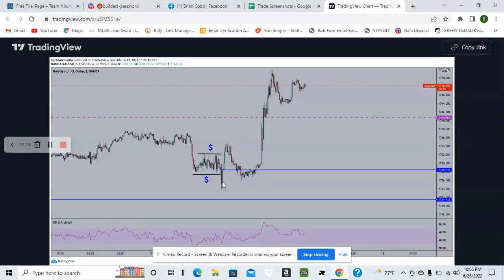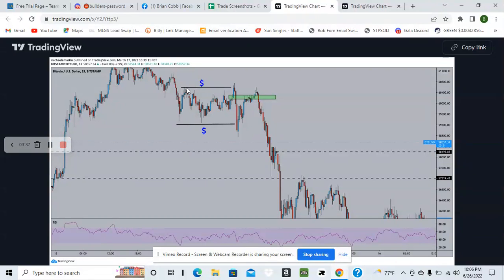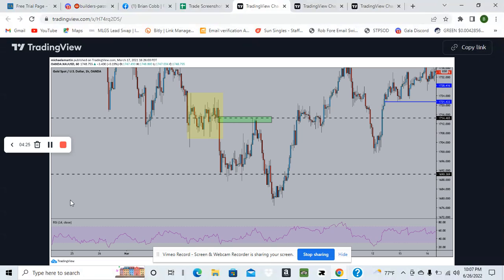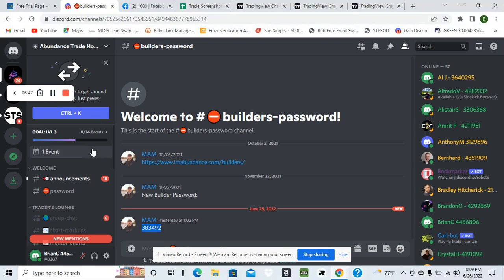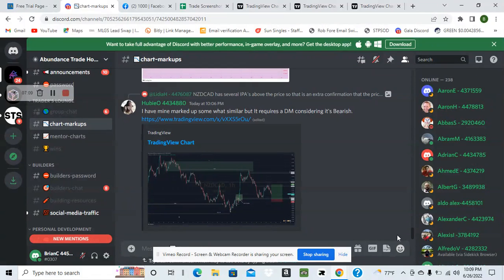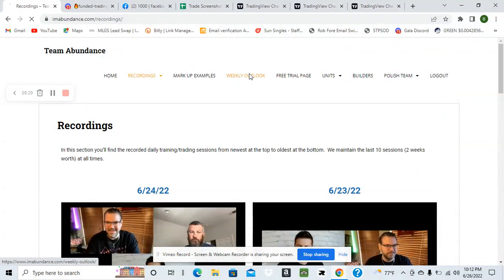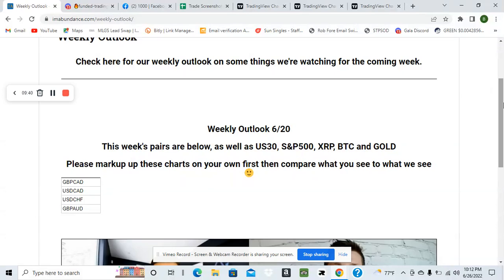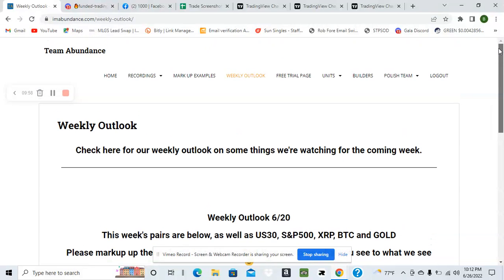Forex Trading For Beginners 2022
Our Forex 5 day free training where we show you the only 2 patterns you need to know to be profitable!
Our single goal is to help you become a consistently profitable trader. We have been doing this for almost 6 years with 1000's of testimonials and we look forward to adding you to our long list of success stories.